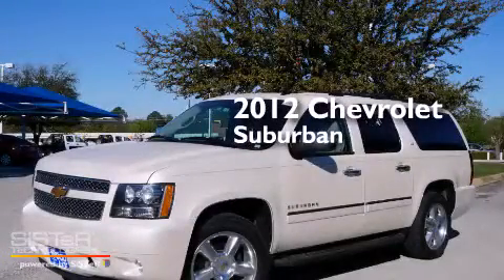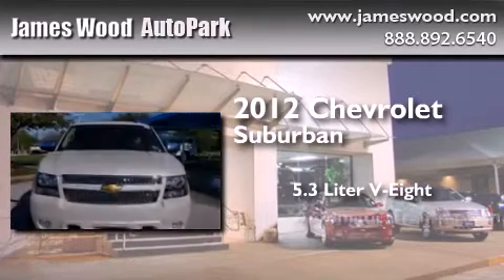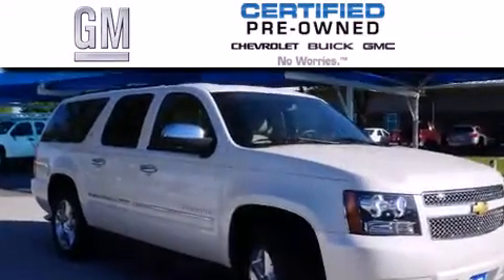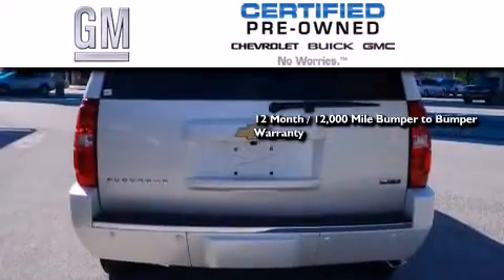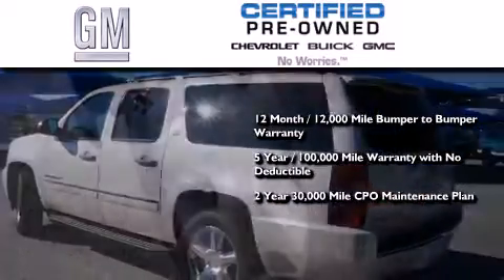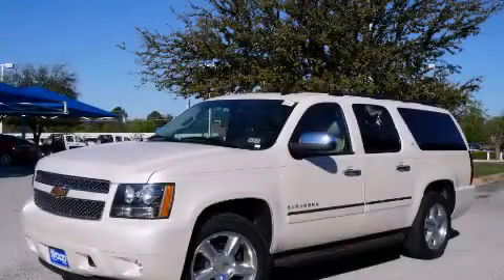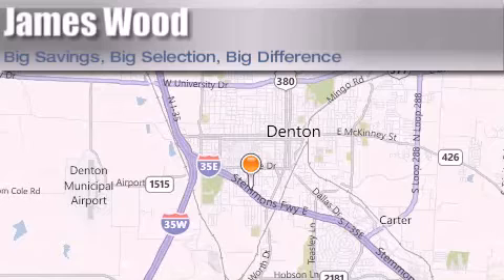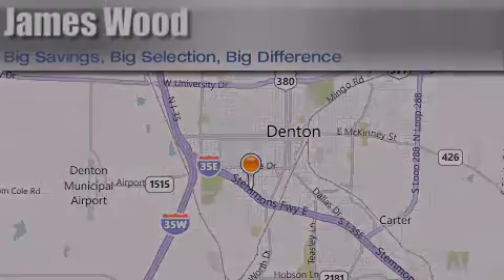2012 Chevrolet Suburban Certified Dallas TX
We've been honored to serve the Denton TX area , we promise that your experience at our dealership will exceed your expectations ! Year : 2012 Make : Chevrolet Model : Suburban Engine : 5.3L 8 Cyl. Sequential-Port F.I. Trans . : 6-Speed Automatic Exterior : White Diamond Tricoat Miles : 26,404 Stock : P15083 James Wood Autopark I35E South Denton , TX 76205 Welcome to James Wood - your source for quality new and used cars from Buick , Cadillac , Chevrolet , GMC , Hyundai , and Pontiac . With two north Texas locations to serve you - Decatur and Denton - our new and used car sales force is ready to assist with your next new or used car purchase . We have a large inventory of new and used cars ready for delivery today . Proudly serving the Dallas and Fort Worth Metroplex ! The James Wood Auto Group's business philosophy is to provide our customers with quality Chevrolet , Pontiac , Hyundai , Buick , GMC , and Cadillac cars , trucks and SUVs , but also provide great value and service . We are celebrating 30 years in the automotive business in the Dallas - Ft . Worth , Texas area , and it is our policy to treat every visitor that enters our Chevy , Pontiac , Buick , GMC , Hyundai , and Cadillac dealership doors as an honored guest without exception . The bottom line is we work hard every day to provide a friendly and professional sales experience for the car or truck buyer , quotes Mr . Wood . Every customer deserves that and we guarantee that you'll find it at the James Wood dealerships . Pre-Owned 2012 Chevrolet Suburban Denton TX